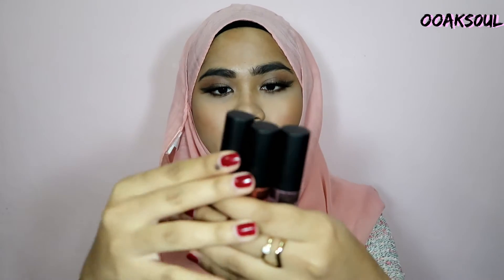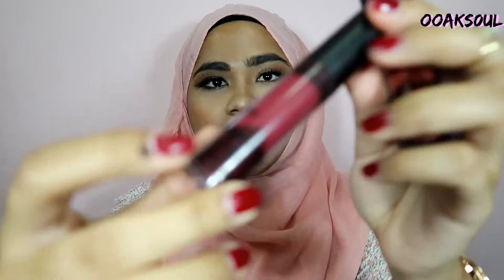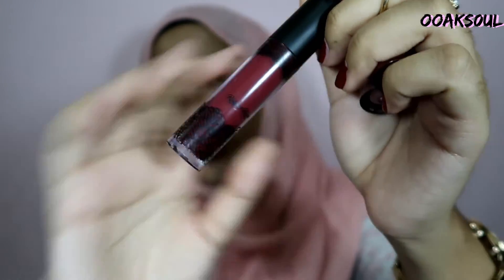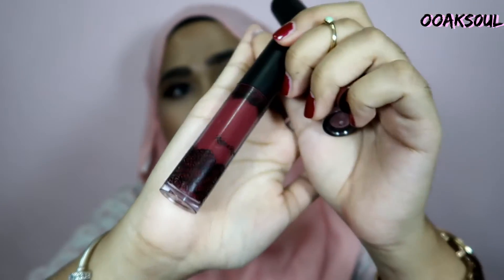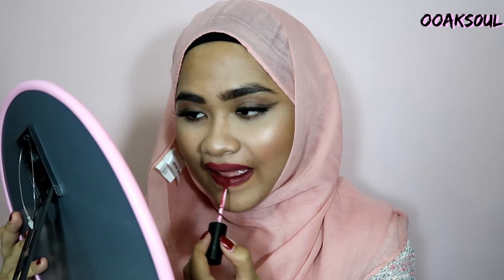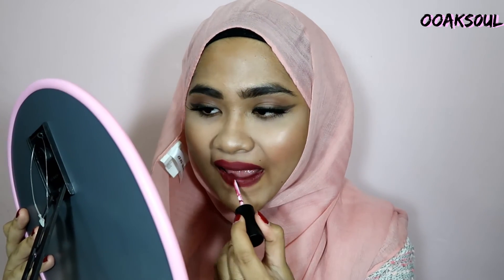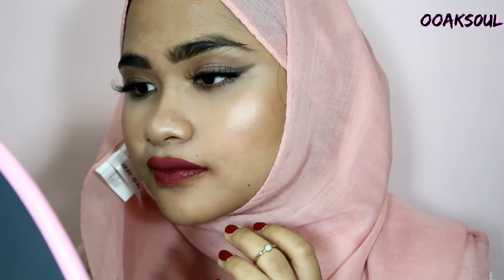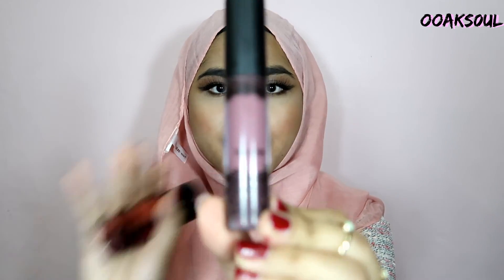RubydanRoses Liquid Lipsticks Swatches & Mini Review! | Medium to Tan Skin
// READ ME BEAUTIFUL ANGELS//

Hey there, firstly I want to apologize for the really horrible lighting in this video. I just got some new lighting equipment (DIY-ed lol) and I didn't notice how terrible the lighting was until I've started editing mode so bear with me pls! I'll work better with my lighting for my next video! ≧◡≦

Anyway, back to this main topic: I recently purchased a few liquid lippies from a local brand, rubydanroses, and I decided to make a lip swatch/ first impression/ food wear test/. I hope you girls find this video helpful if you are wondering whether to purchase 'em lippies from this brand! ^o^

FINAL UPDATE ON THESE LIPPIES: I did notice after 4-5 hours of wear, the lippies did felt a little bit of flaky on the lips, however it stays on your lips as long as you don't touch/wipe 'em( without eating ofc).

ps: I'm really grateful for the support I have gotten lately for making my videos. Although its not that much, but it really motivates me to make more videos. I promise I will work harder to produce better quality content in upcoming videos! Thank you so muuuuuch  (●´ω｀●)

Music used in the video:
+ Shut Up & Groove (ft. Dean) Instrumental - Heize
+ JUST DO IT Instrumental - GRAY 💖
+ Diamond Instrumental - F(X) [by the talented RYUSERALOVER]

Filmed with:
+Canon G7X Mark ii (new camera like yassss)

Edited with:
+Cyberlink Powerdirector

[extra tags]:
eid 2016 hijab style, eid 2016 makeup, ooaks0ul, malaysia, malaysian beauty youtuber, makeup tutorial, lip swatches, rubydanroses, food wear test, first impressions, review